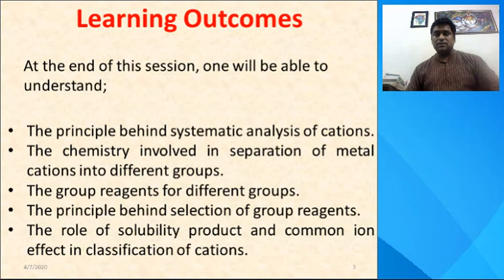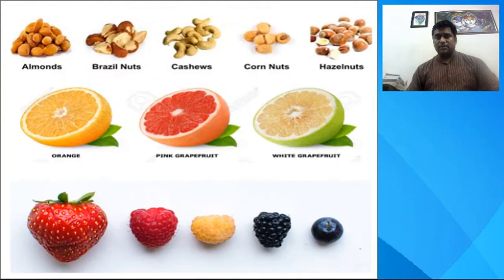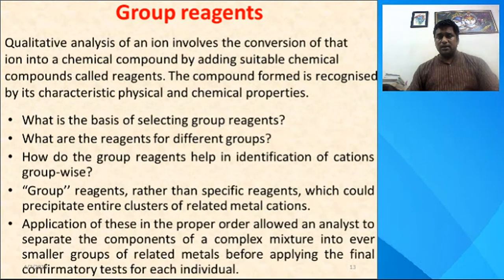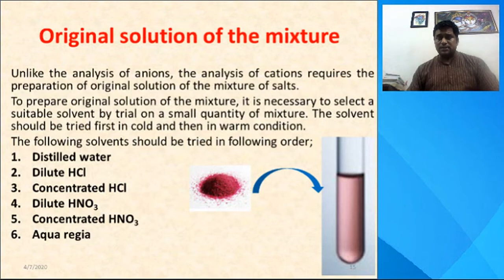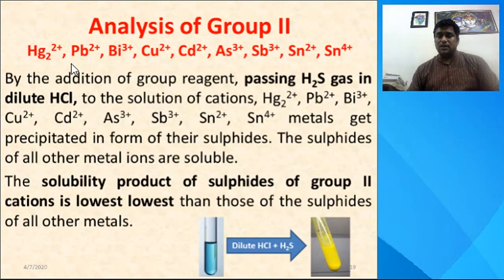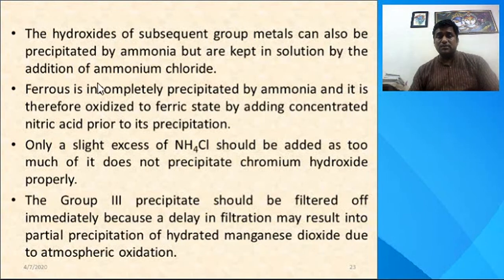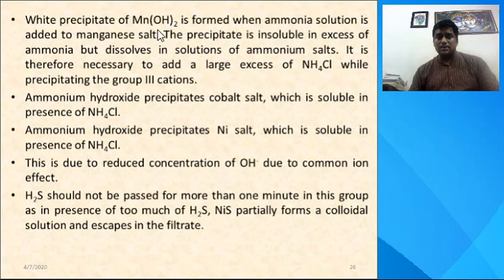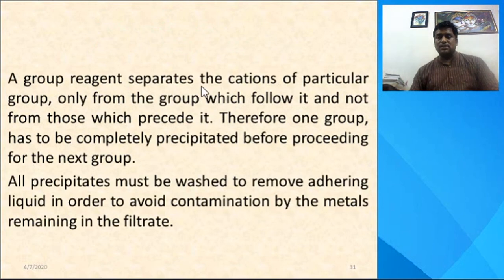Theoretical Principles of Qualitative Analysis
Inorganic Mixture Analysis for undergraduate students.

At the end of this session, one will be able to understand;
The principle behind systematic analysis of cations.
The chemistry involved in separation of metal cations into different groups.
The group reagents for different groups.
The principle behind selection of group reagents.
The role of solubility product and common ion effect in classification of cations.